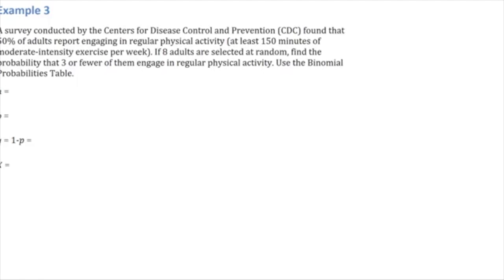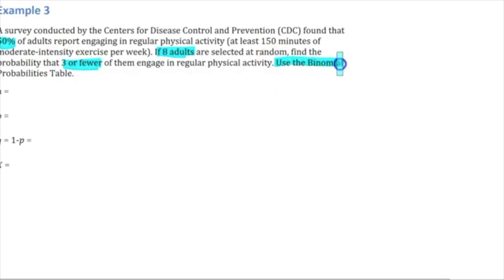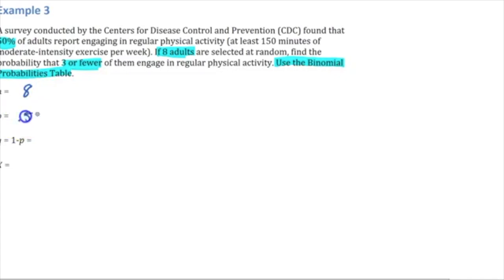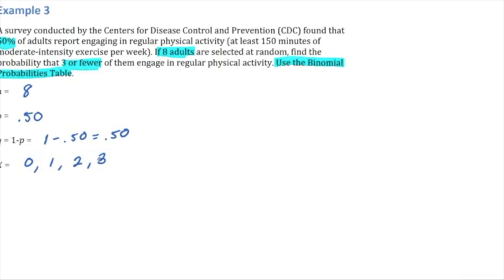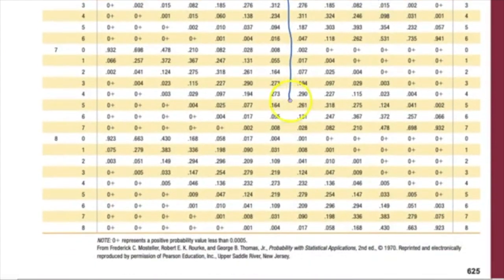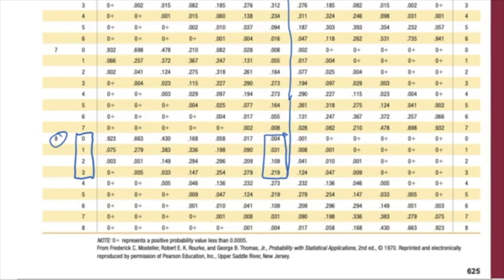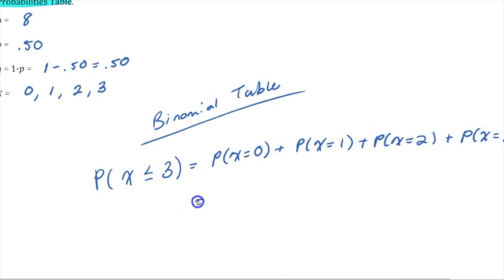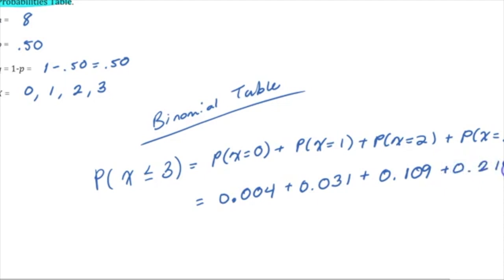Binomial Probability 3